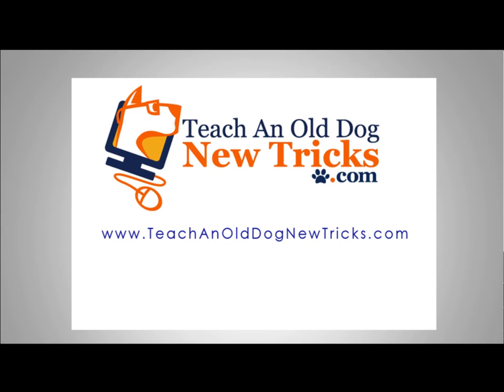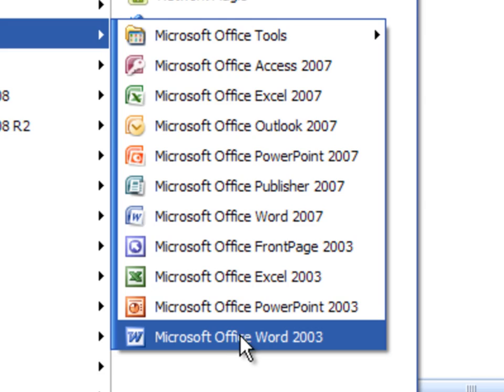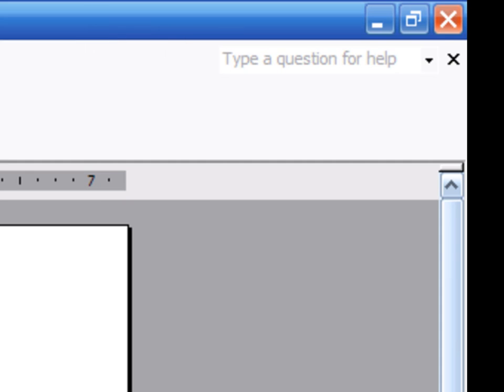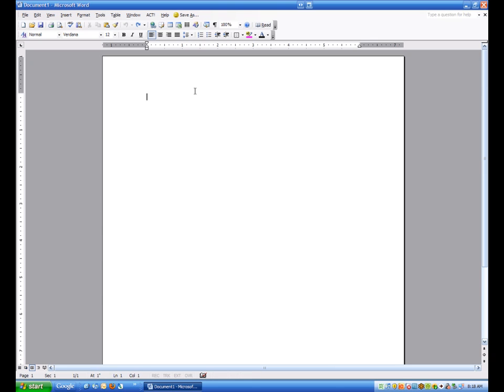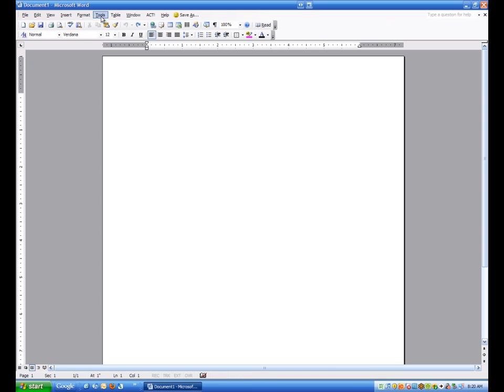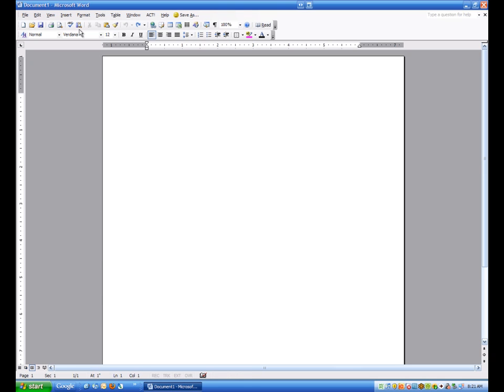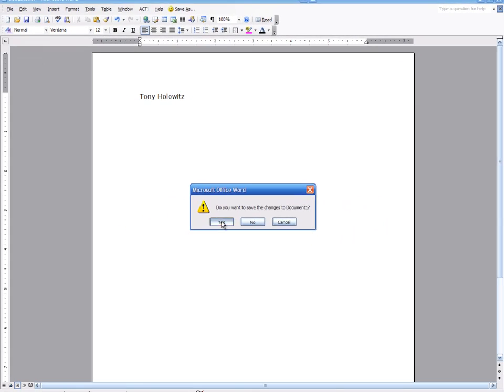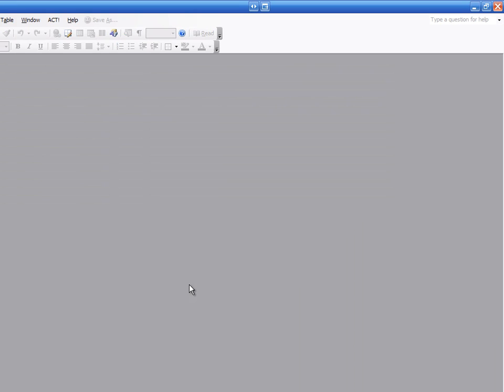Microsoft Word 2003 Tips and Tricks: Tip 2 - Getting Started with Microsoft Word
This tutorial, presented by Tony Holowitz, introduces the basics of getting started with Microsoft Word 2003. The tutorial begins with a friendly overview, aimed at users who are either new to Word or looking to refresh their knowledge. Tony emphasizes that mastering Word will make many other tasks on the computer easier.

### Opening Microsoft Word
Tony starts by explaining how to open Microsoft Word 2003 from the Start menu. He guides the viewer through the process of navigating to "All Programs," then "Microsoft Office," and selecting "Microsoft Word 2003." He also mentions that while other versions of Word (such as Word 2007) might be installed, the tutorial will focus solely on Word 2003.

### The Document Interface
Once Microsoft Word is open, Tony compares the interface to opening a notebook. A blank document is displayed, similar to turning to the first page of a notebook. He draws attention to the title bar, where new documents are given a default name like "Document 1," until the user saves them with a specific name.

Tony explains the functions of the minimize, restore down, and maximize buttons, as well as the two X buttons in the top-right corner. The larger X closes the entire Word application, while the smaller X only closes the current document, which is useful if multiple documents are open.

### Toolbars and Basic Navigation
The tutorial moves on to the basics of Word’s interface, focusing on three essential toolbars:
1. **Menu Bar**: Located at the top, offering access to various commands like Table, Window, and Tools.
2. **Standard Toolbar**: Directly below the menu bar, containing commonly used commands.
3. **Formatting Toolbar**: Located under the standard toolbar, used for formatting text.

Tony demonstrates how to adjust the toolbar position by using the subtle dots on the left side of the toolbar. He advises users to move the toolbar down if it’s positioned on the right, as that may obscure some tools.

### Common Elements Across Microsoft Applications
Tony highlights that learning the basics of Word will help users navigate other Microsoft Office programs, such as Excel and PowerPoint, since many interface elements (like toolbars and window controls) are similar across these applications.

### Using Word Like a Pad of Paper
In this tutorial, Tony likens using Word to writing on a pad of paper. Users can type anything into the document, and once typing begins, Word will prompt users to save the document before closing if any changes are made. He explains the process of saving a document, demonstrating how Word automatically uses the first few words typed as the suggested file name. He also covers how to reopen saved documents by navigating to the "My Documents" folder and using the open command.

### Saving and Editing Documents
Tony provides a step-by-step guide on how to save and reopen documents. He demonstrates how Word will prompt the user to save if any changes are made to a document, even something as small as adding a space. He shows how to open saved documents by clicking on the folder icon and selecting the document from the list.

Finally, Tony wraps up by indicating that future tutorials will cover more advanced topics, including formatting.

### Key Points:
1. **Opening Microsoft Word**: Navigate through the Start menu to find Microsoft Word 2003, and understand the basics of the Word interface.
2. **Interface Basics**: Learn the title bar, toolbars, and window control buttons (minimize, maximize, close).
3. **Toolbars**: Become familiar with the menu bar, standard toolbar, and formatting toolbar, and how to adjust their position for easier use.
4. **Saving Documents**: Understand how to save a document, how Word automatically names the document based on the first few typed words, and how to reopen documents from the "My Documents" folder.
5. **Basic Functions**: Word acts like a pad of paper—users can type, save, and reopen their documents, with prompts for unsaved changes to prevent accidental loss of work.

These fundamentals serve as a strong foundation for new Microsoft Word users.